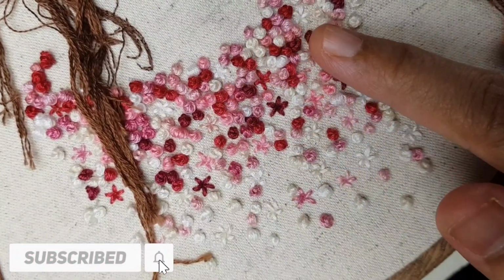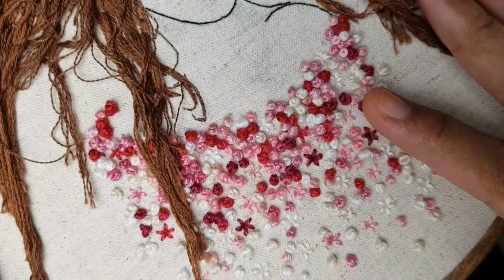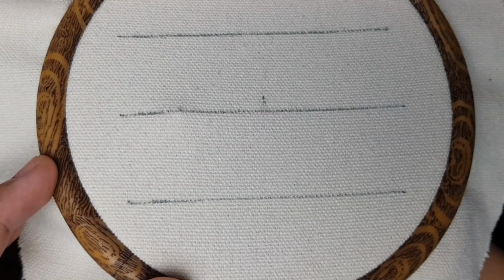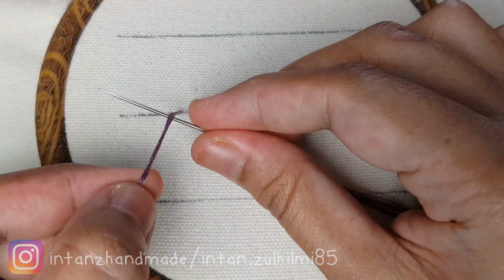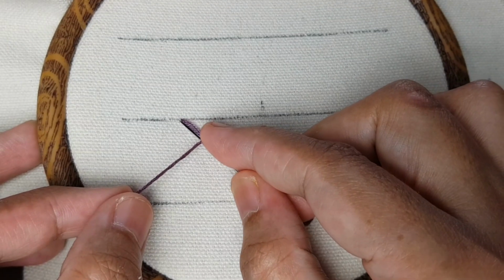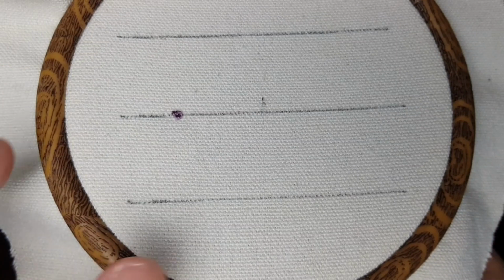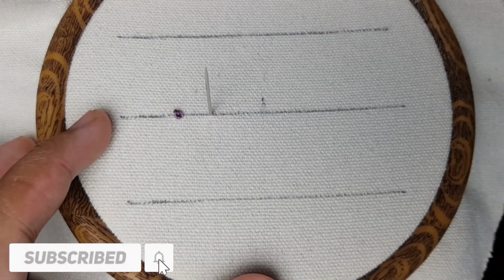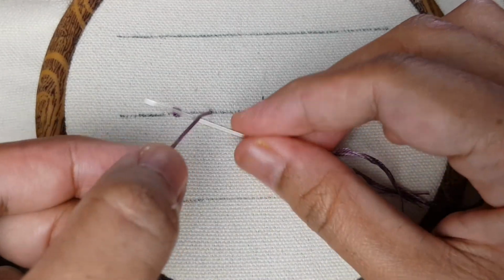French Knot Stitch | Hand Embroidery Tutorial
This video will show you how to stitch a French Knot, which is one of my favourite stitch in embroidery. Its so easy and fun if you do it in correct technique. I hope you enjoy the video. Feel free to drop any comment or question.